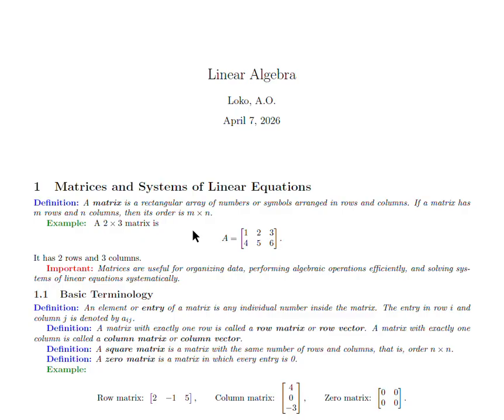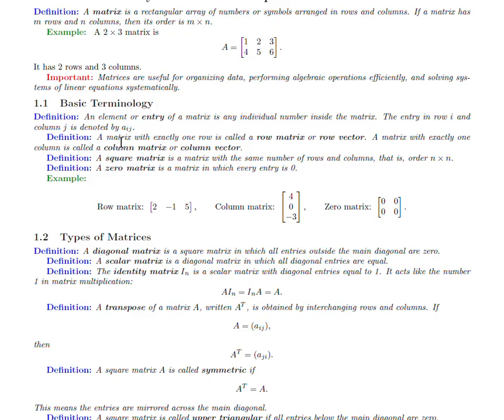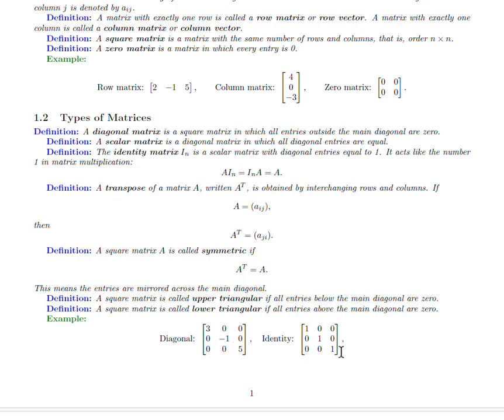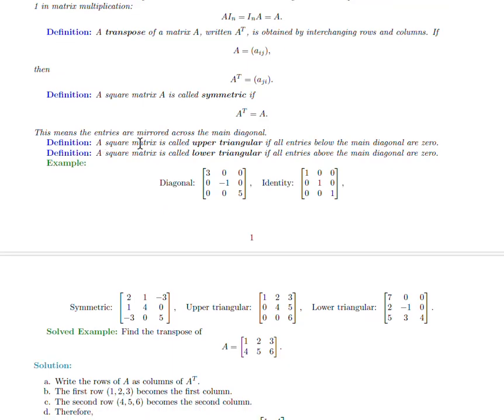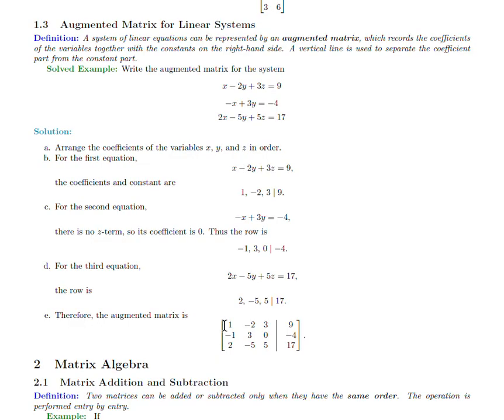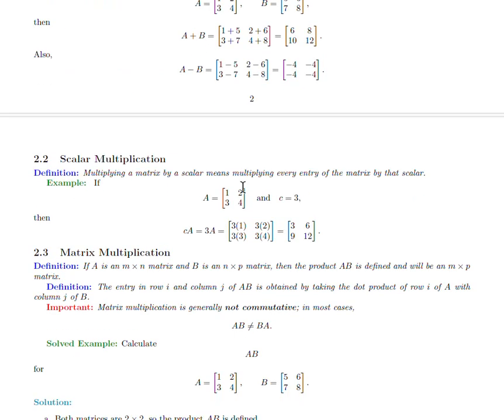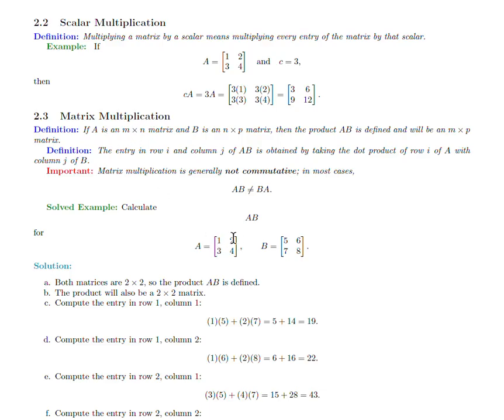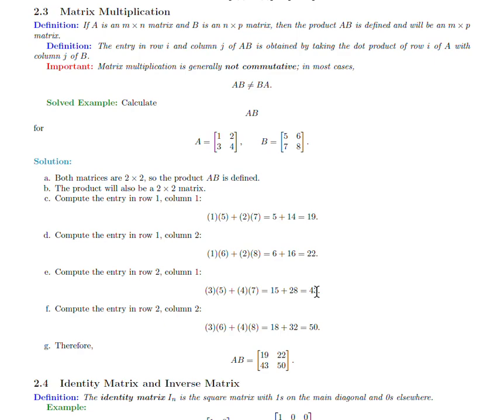matrices (part 1)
matrix terminologies, types, operations, inverse method for solving system of 2 linear equations, crammer's rule for solving system of 3 linear equations